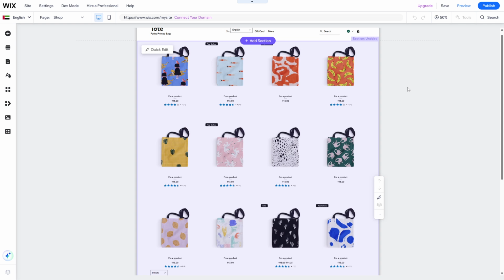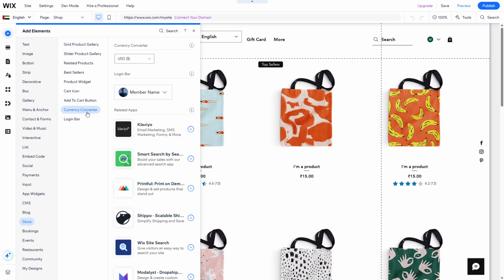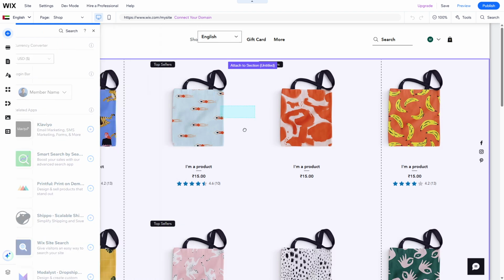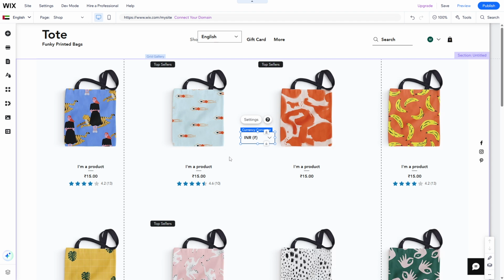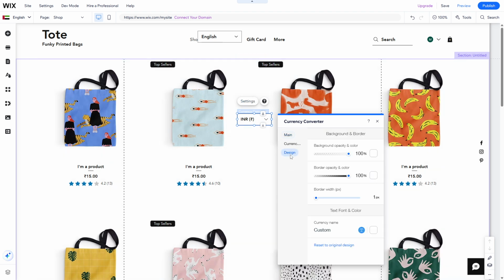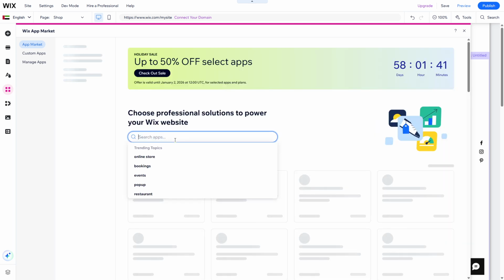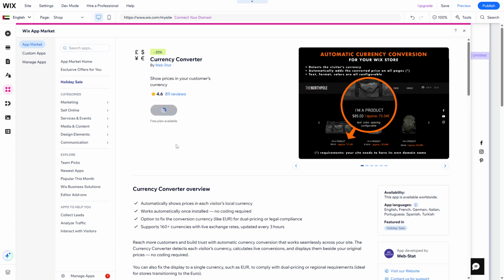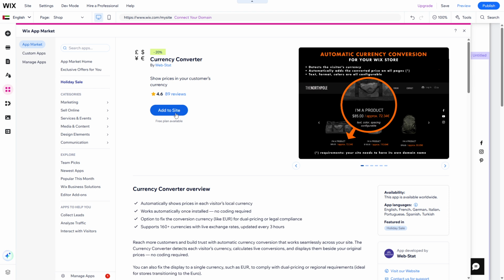How to Create a Product Price in Multiple Currencies in Wix (2026 Guide)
How to Create a Product Price in Multiple Currencies in Wix (2025 Guide)

In this guide we cover how to add multiple currency in wix (tutorial), how to price your product to make a profit, how to price products and services, how i created a dropshipping store in one week, how to change site currency on wix, how to change currency on wix website, how to change currency on wix, how to change wix website currency, how to create an online business, how to add shipping in wix, how to change wix currency, how to sell on multiple channels, changing store currency in wix, how to add discount code on wix.